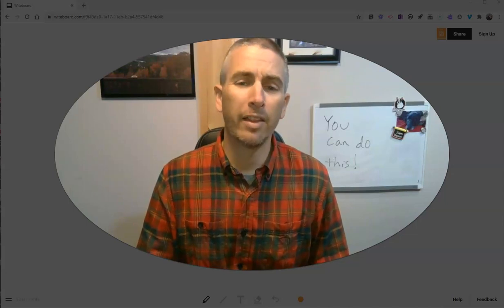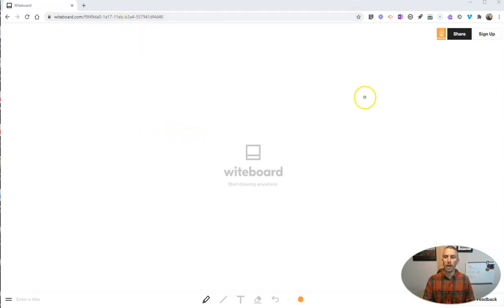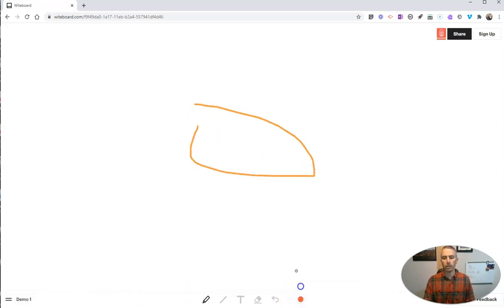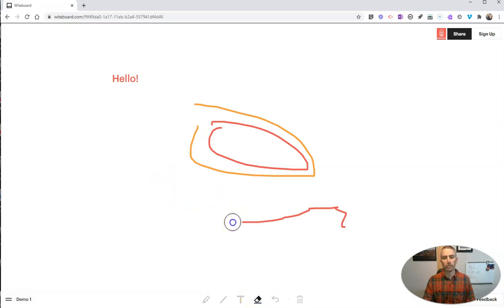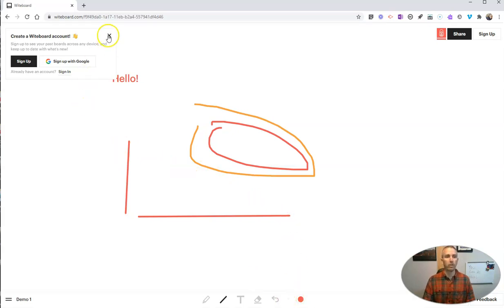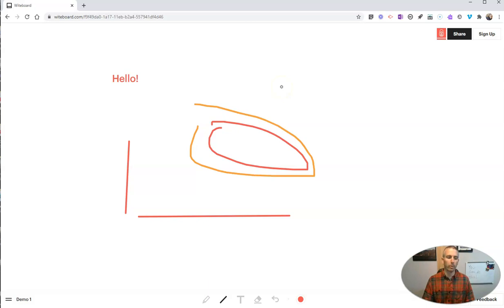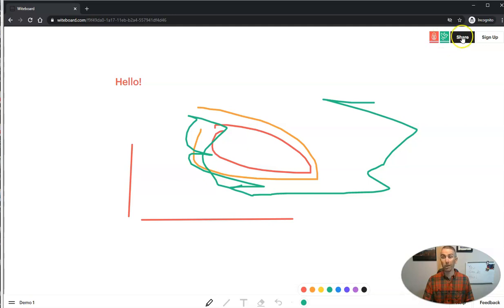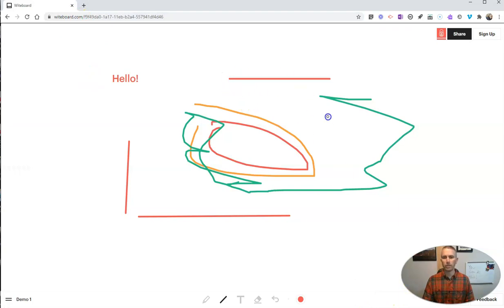Create a Collaborative Whiteboard With Witeboard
Witeboard is a free and easy-to-use tool for sketching.